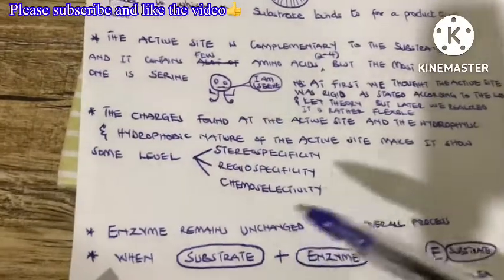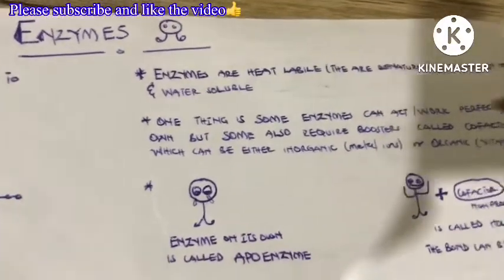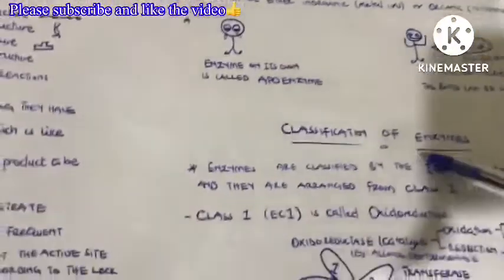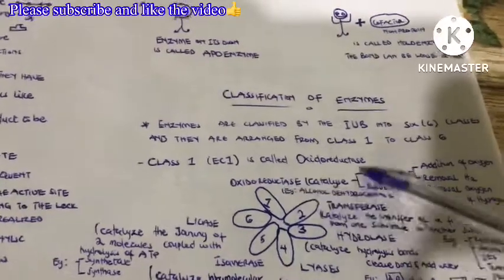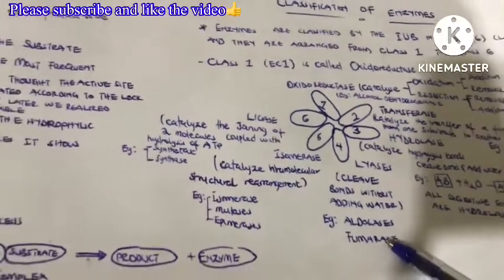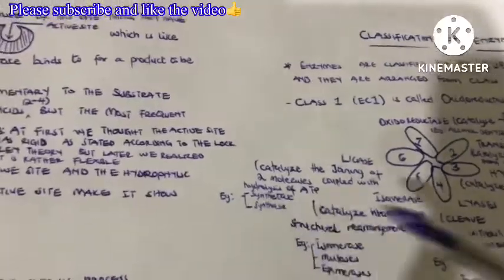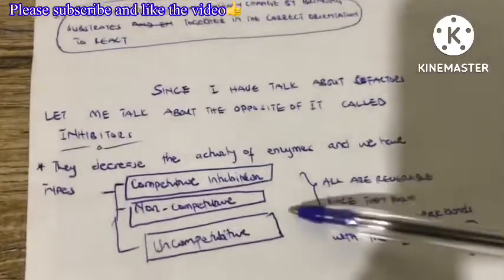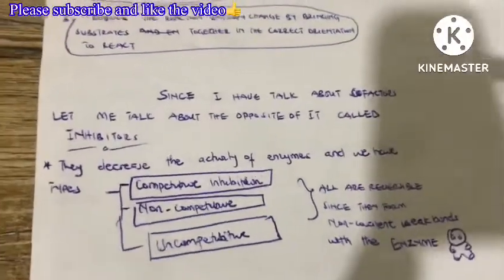Best Enzymes video| Full lecture in 14mins| Part 1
This video focuses on Enzymes , their characteristics, classification,mechanism of action, cofactors, inhibitors